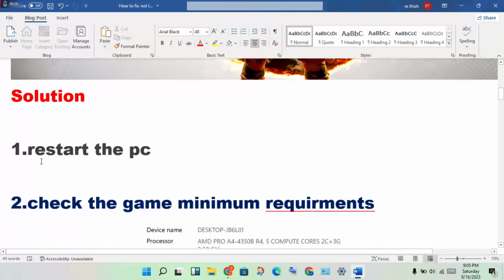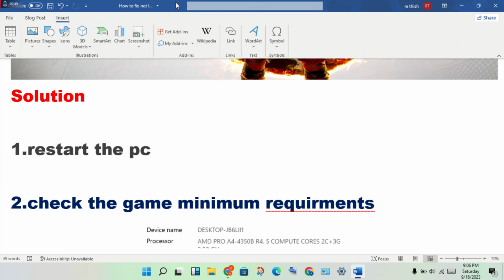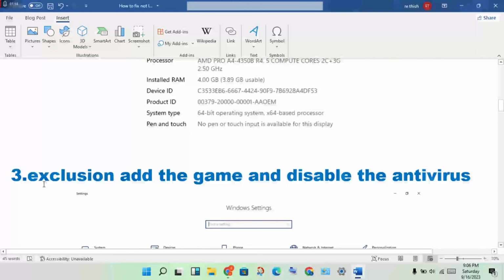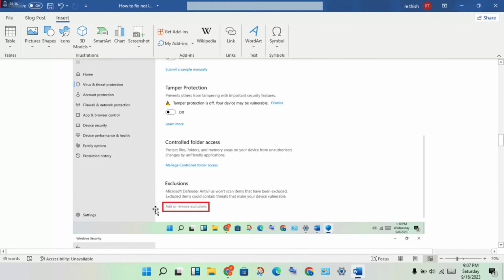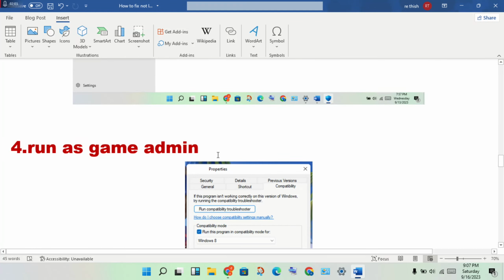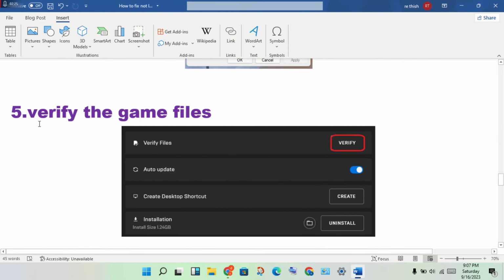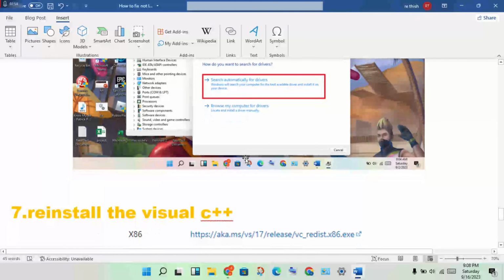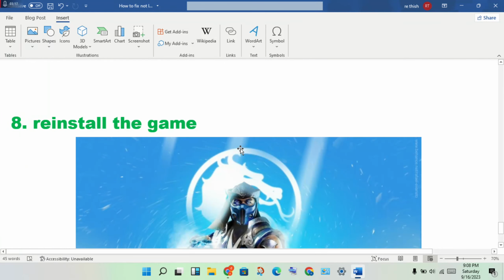How To Fix Mortal Kombat 1 Not Launching, Black Screen, Not Opening & Stuck on Loading Screen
We recommend updating your GPU driver as the first step if Mortal Kombat 11 won't launch. Outdated GPU drivers can lead to the game crashing, freezing, lagging, or failing to launch.

How to fix mortal kombat 1 not launching
how to fix mortal kombat 1 not launching pc
how to fix mortal kombat 1 not launching 2022
how to fix mortal kombat 1 not launching steam